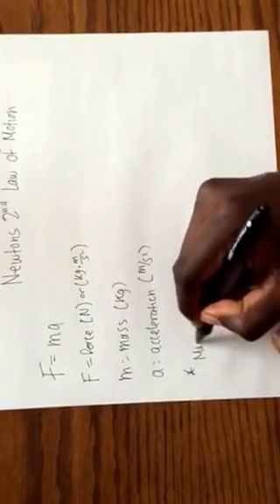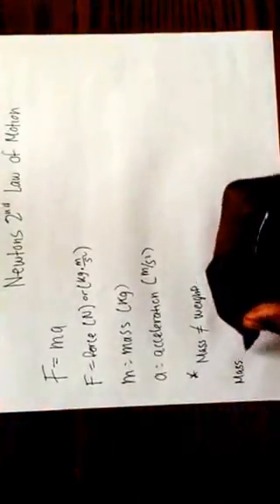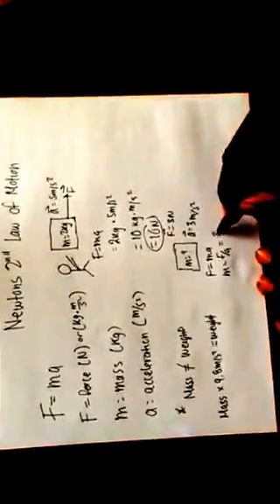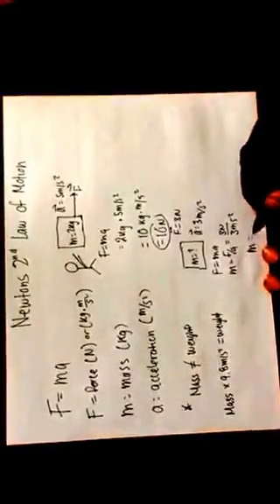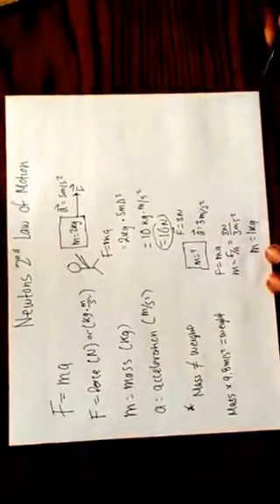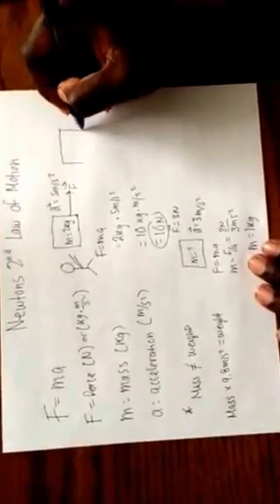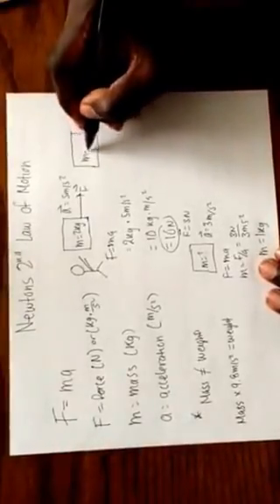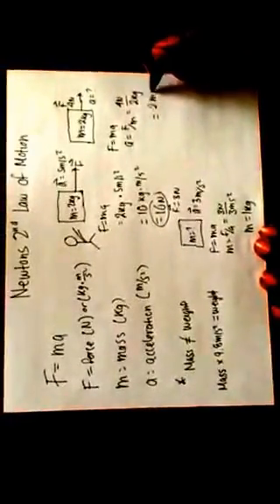Newtons 2nd Law of Motion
An explanation of Newton's second law of motion with examples